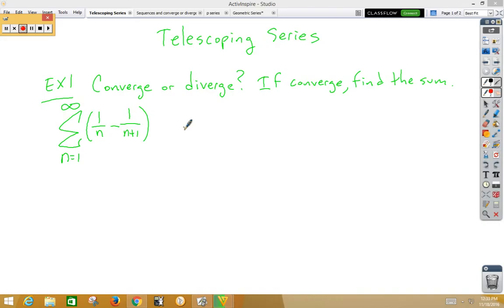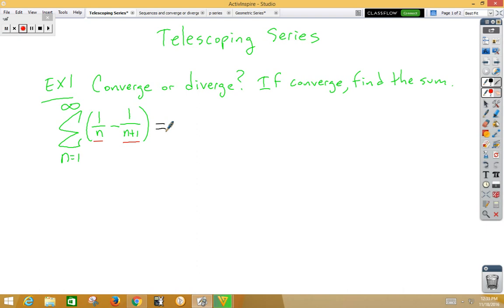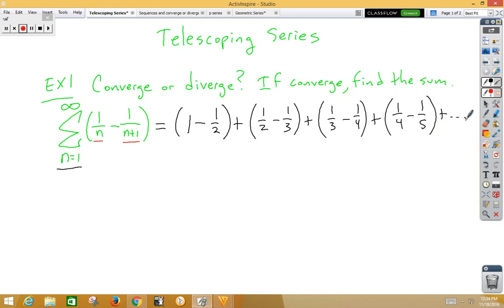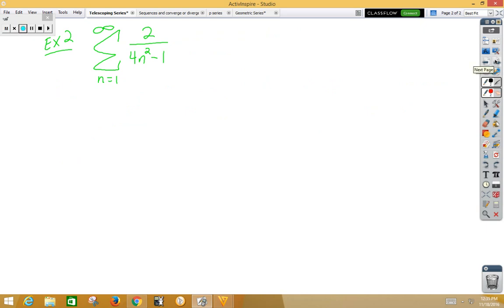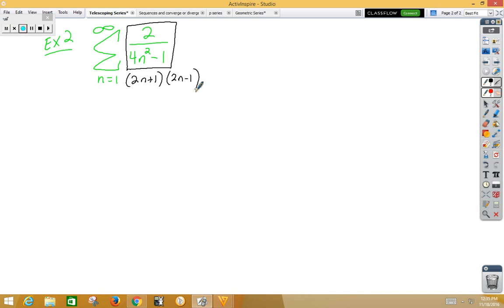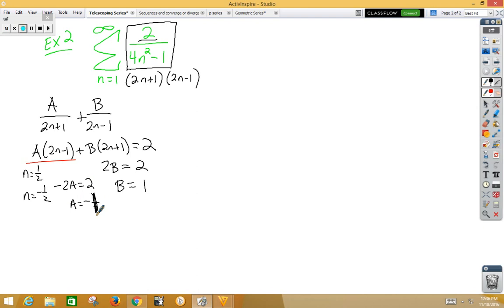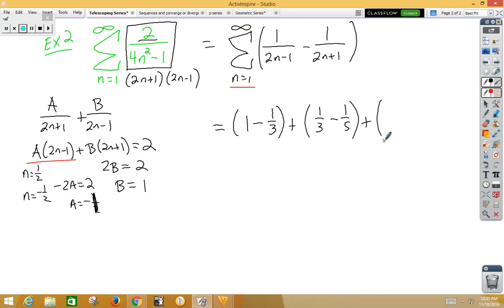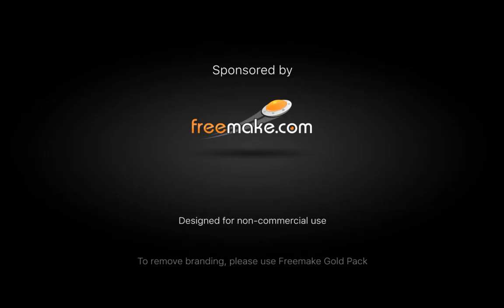Telescoping Series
telescoping